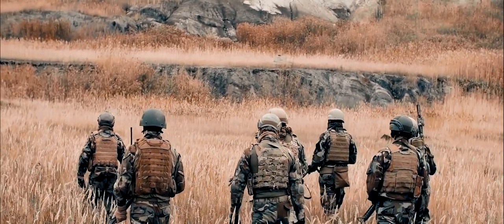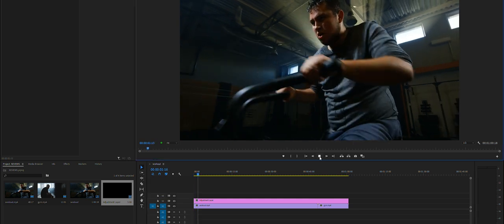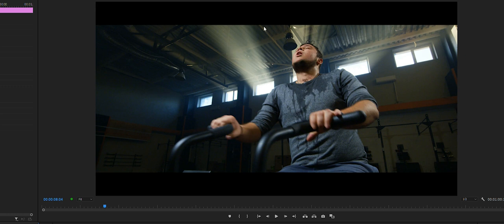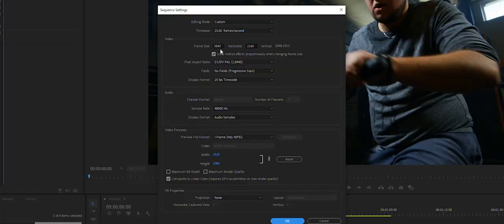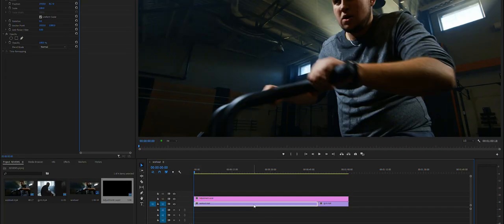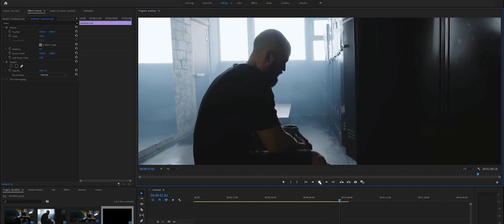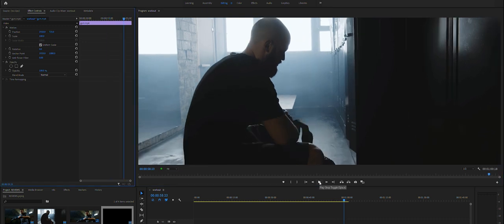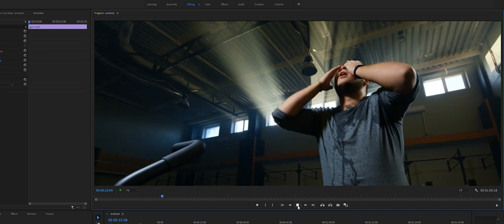Stop adding black bars to your videos, do widescreen the right way !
Here is a simple method to get a nice real widescreen video without adding those black bars to the top and bottom of your video.

***Action Cameras I recommend:***
***Gimbals I use:***
***RGB lights I use:***
***sd cards I use:***

***Gear I recommend and use***